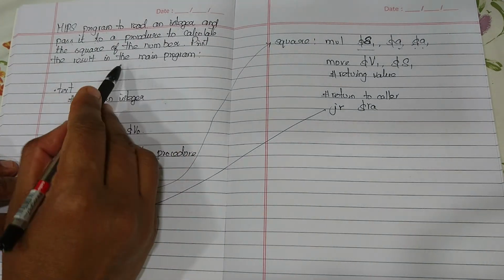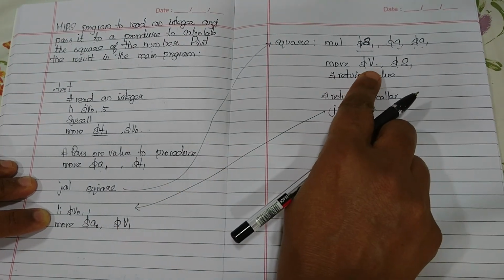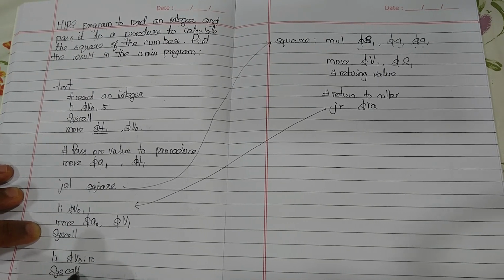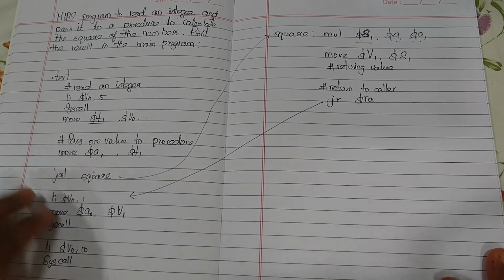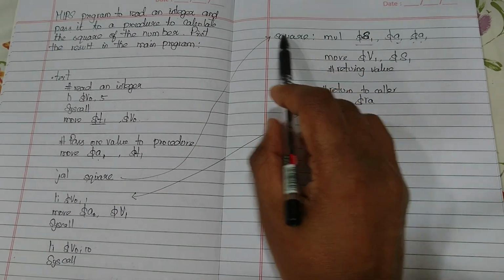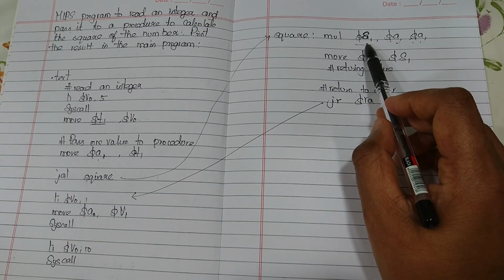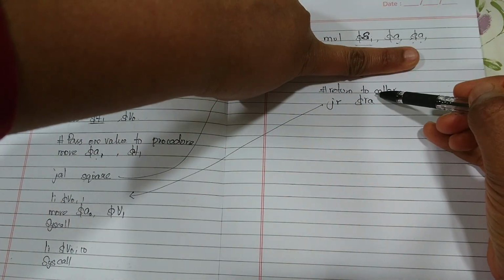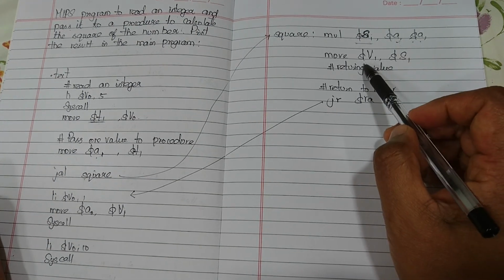MIPS Procedure - Example-2